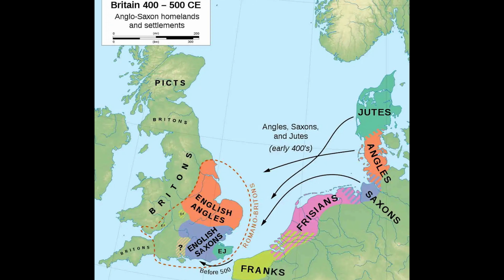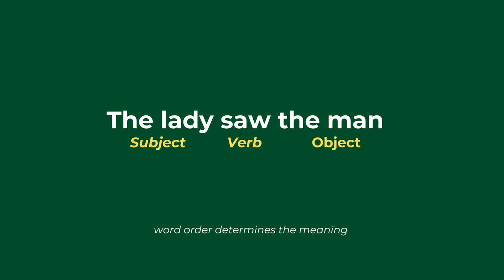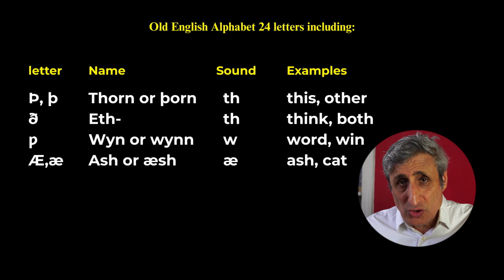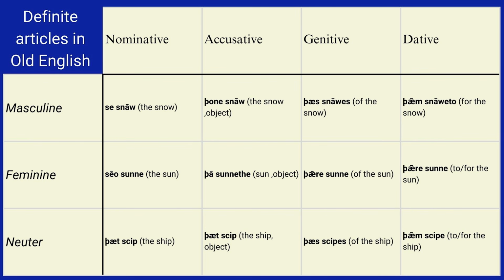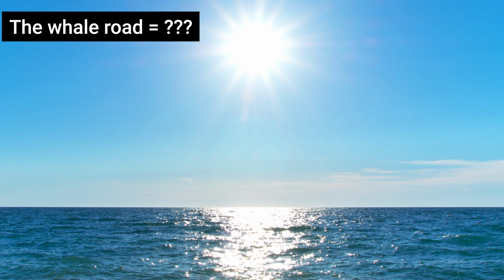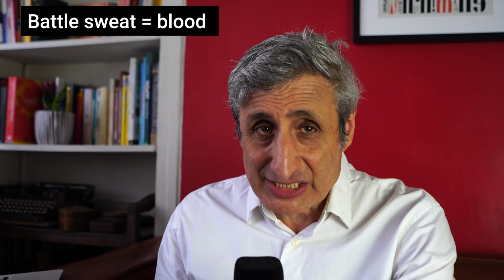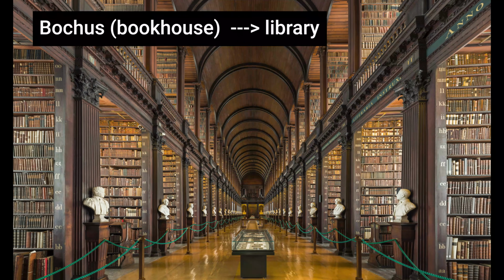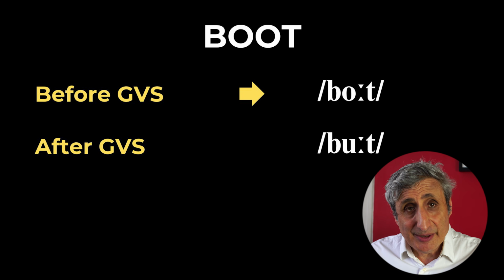What's the Difference between Old English, Middle English and Modern English?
Get my book:
- Old, Middle and Modern English how do they compare? What's are the vocabulary and grammar differences. What historical events caused these changes.

It's full of interesting insights and stories about the English language and it's free!

The Wordhord: Daily Life in Old English by Hana Videen
Stories of English by David Crystal
A Short History of English Literature
by B. Ifor Evans
The Loom of Language by Frederick Bodmer
Borrowed Words
by Philip Durkin

PHOTO CREDITS
By Hel-hama - Own work

00:00 A Lif-wynn
00:32 Old English
05:51 Old English Grammar
08:40 Compound words
11:03 Kennings
11:53 Middle English
13:48 Viking Influence
15:08 French Influence
17:20 What Middle English sounded like
17:53 French vocabulary
20:00 What happened to the Old English Words?
21:00 Early Modern English
21:41 The Great Vowel Shift (GVS)
24:50 The Renaissance
25:45 Modern English